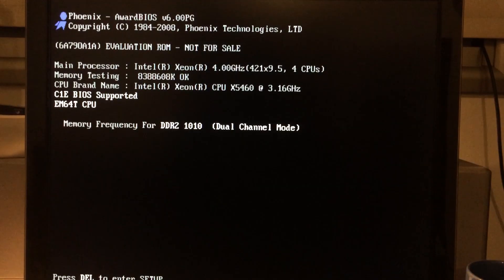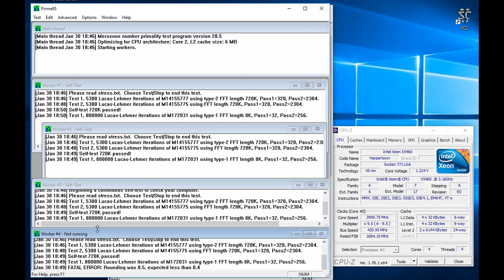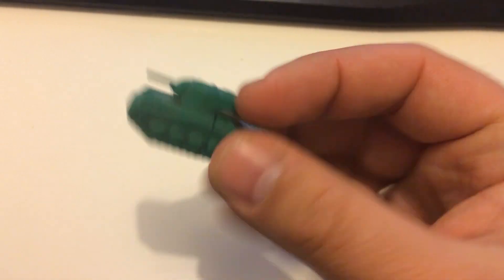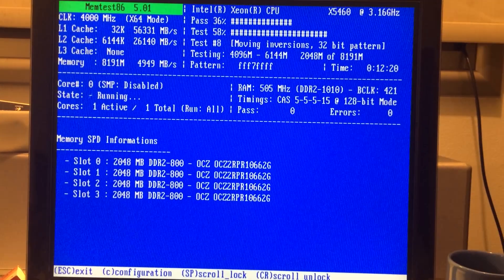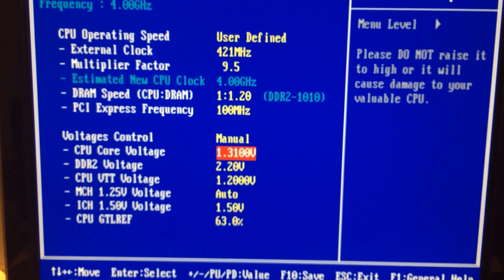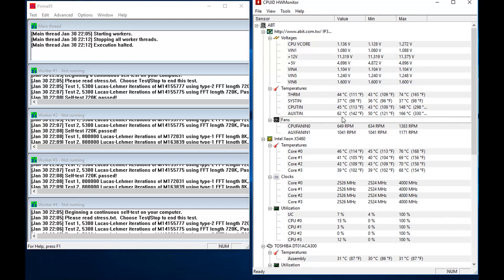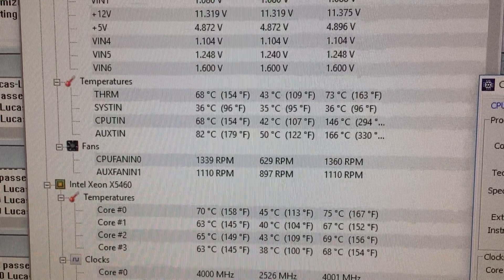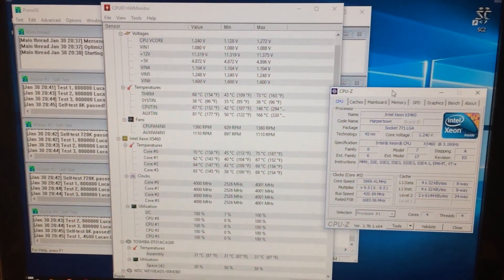Xeon Overclock 4GHz - Modded X5460 on Abit IP-35 (LGA771 CPU on LGA775 MB)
Overclocking the Xeon X5460 to 4GHz.

VCORE/ CPU Voltage that works: 1.31 V
I would not take it beyond that.
This is a half failed half successful OC due to the NB overheating in long Prime95 stress tests.
The FSB is now higher that the rated for this MB.

The DRAM voltage is at 2.2v because my ram requires that voltage, your ram may be different and you should set it at what voltage it needs.

The Mother board(MB) is Abit IP-35, a LGA 775 MB. The xeon is modded(mod sticker applied before) to work with the 775 and the MB is also modded to accept a LGA771 CPU.

As the FSB is higher than the normal, and the CPU consumes lots of power, the In the Prime95 test, the Northbridge gets hot - around 81-82 celsius.

I will need to add a small cooling fan on the Northbridge because when this gets hot the system becimes unstable and Prime95 might fail or it could even cause a BSOD - Blue Screen Of Death.

Give it a big thumbs up!

Thanks!